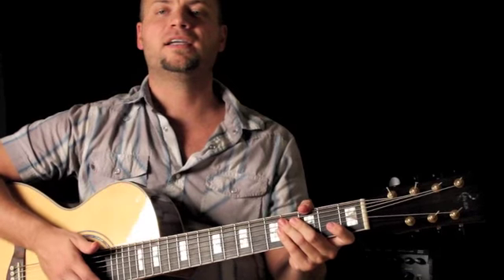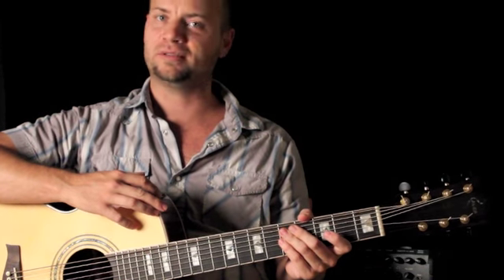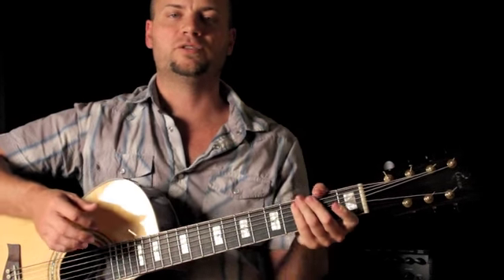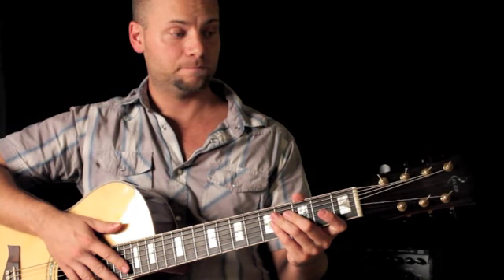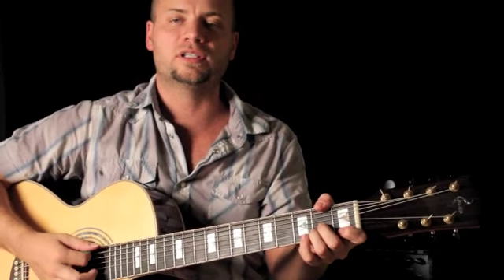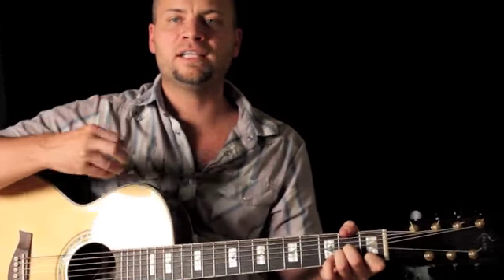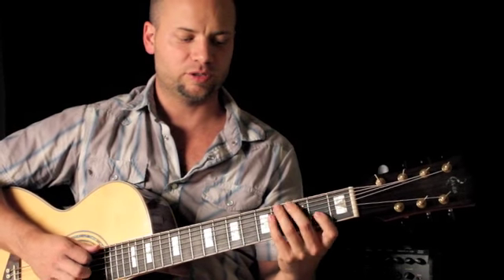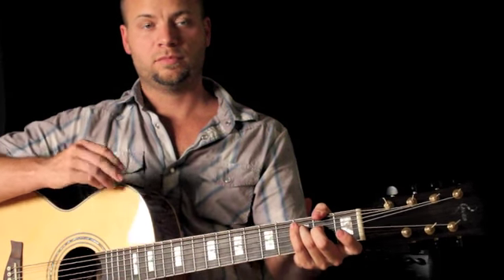Raines Guitar Review Studio 7 String Acoustic Electric Guitar New-$650 Blem-$400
Had a request for this vid but not much time...so I did it 100% half ass. But it's a great guitar acoustic or plugged in. Just be careful with the mic. I have many guitars for sale in austin and ship worldwide. And skype guitar lessons!